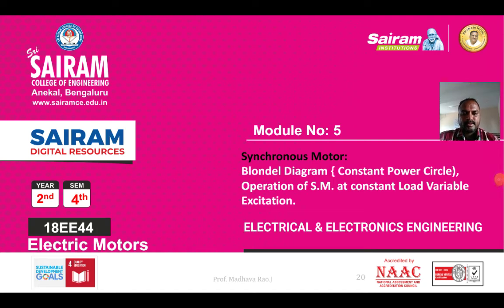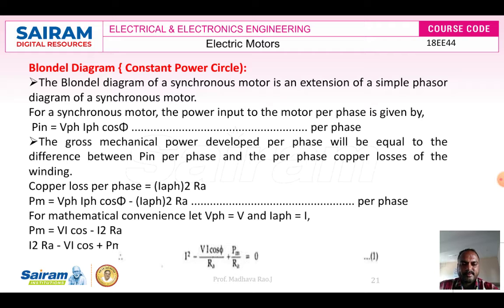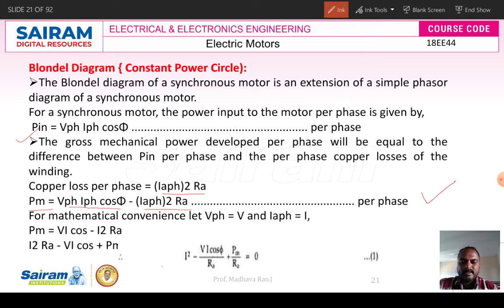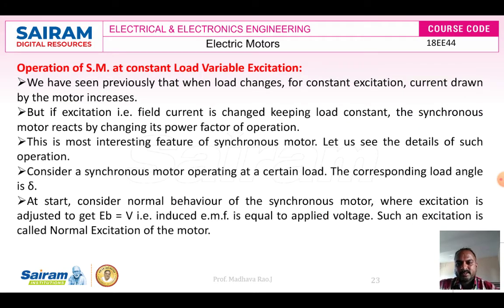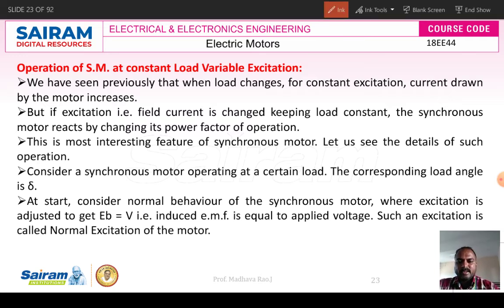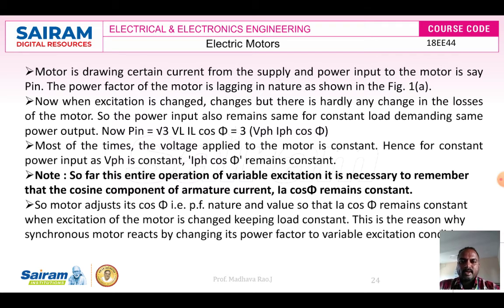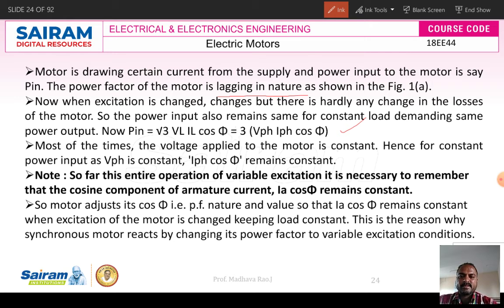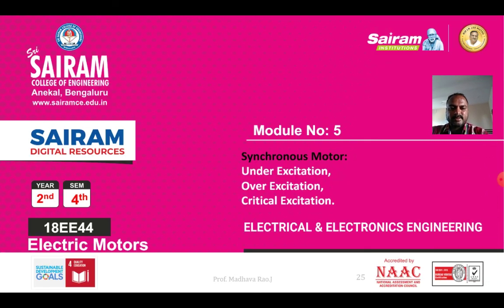Lecture Video 4_18EE44_Module_5_ Blondel diagram, Operation of SM at constant load variable excitati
Lecture Video 4_18EE44_Module_5_ Blondel diagram, Operation of SM at constant load variable excitation_Madhava Rao.J